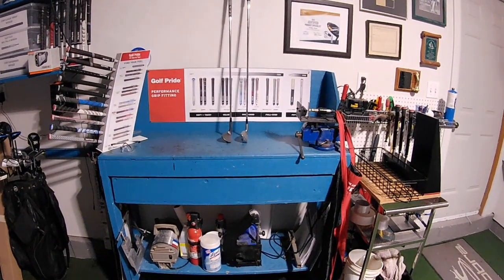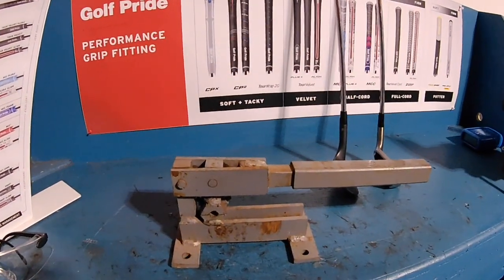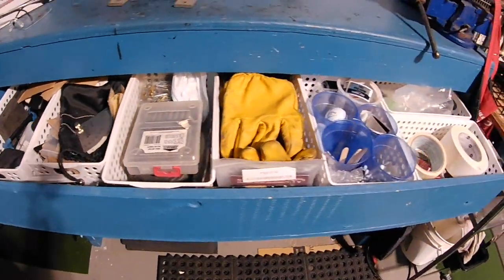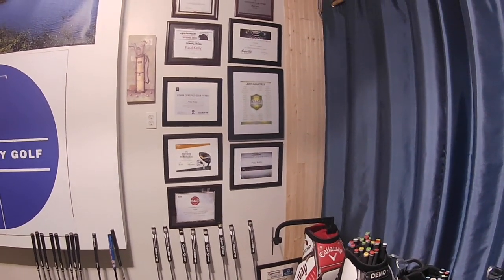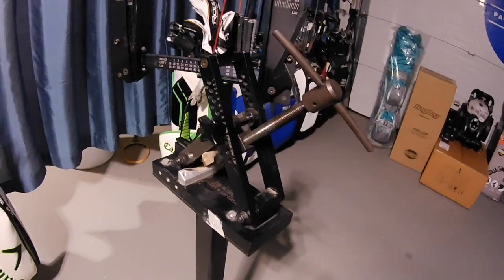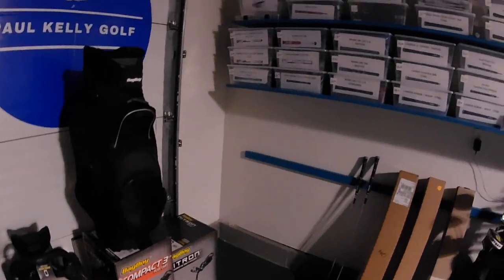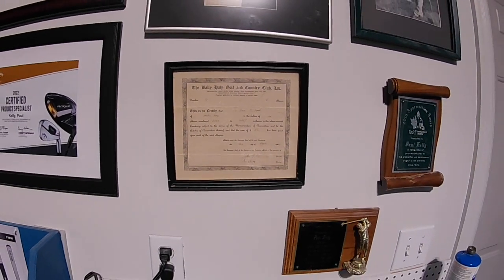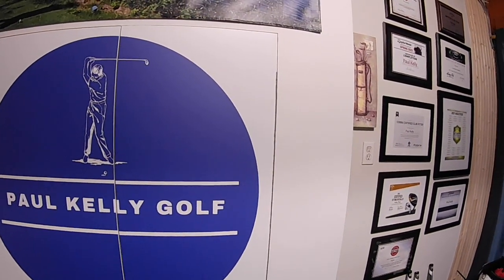A Walk Through My Golf Workshop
People are usually surprised at my workshop and the amount of different golf related things I have around.  I thought a walk through would interest some people so here we go.  I hope you enjoy.